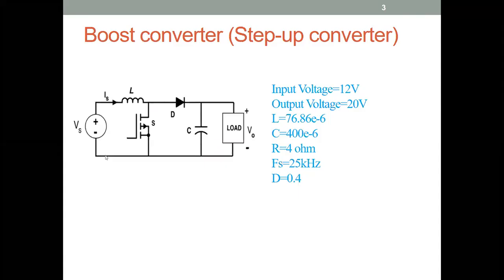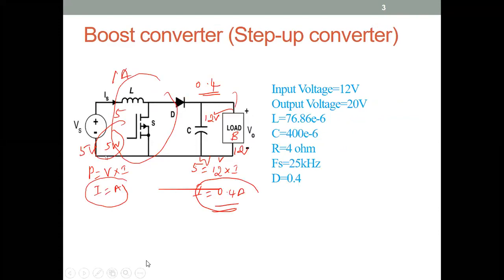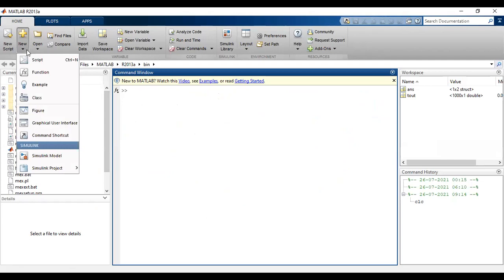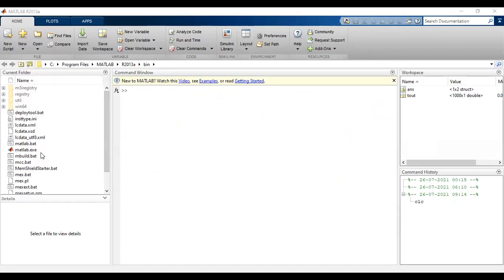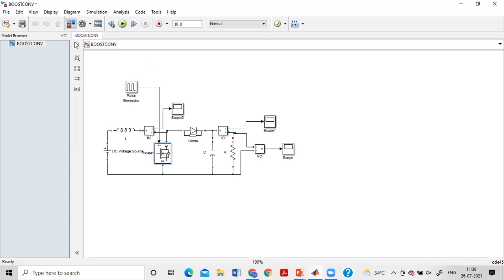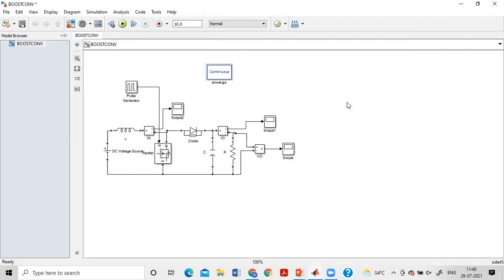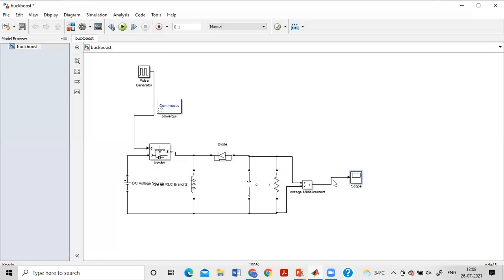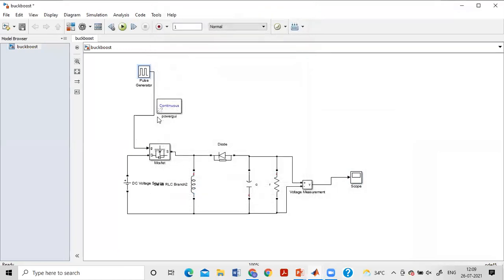SIMULATION OF FUNDAMENTAL POWER ELECTRONIC CONVERTERS USING MATLAB / SIMULINK-Session-2